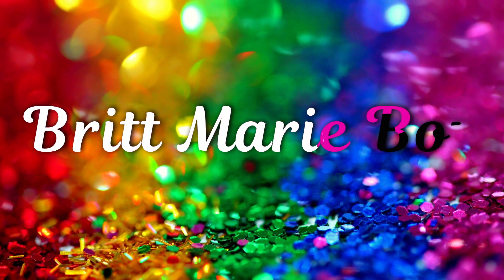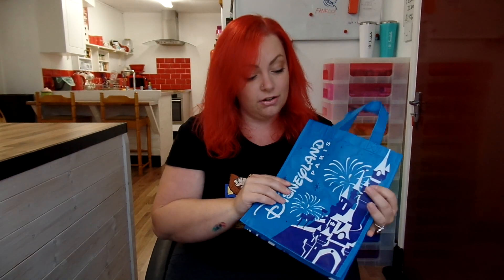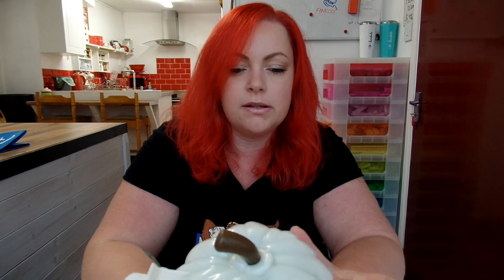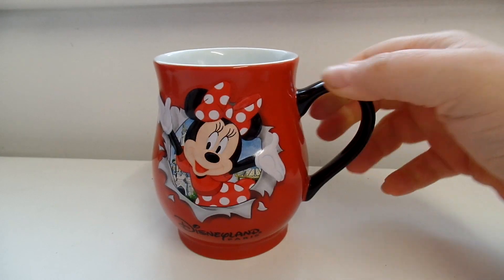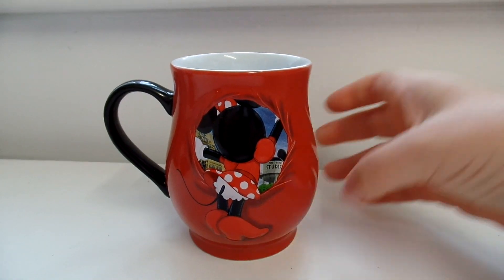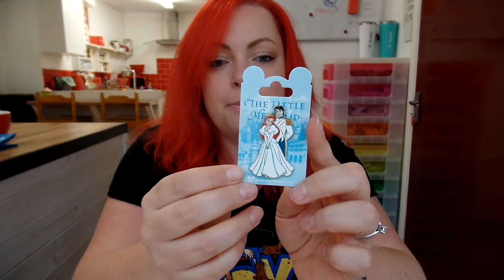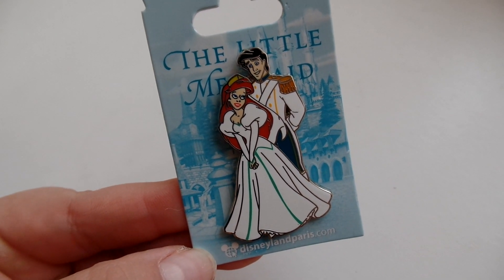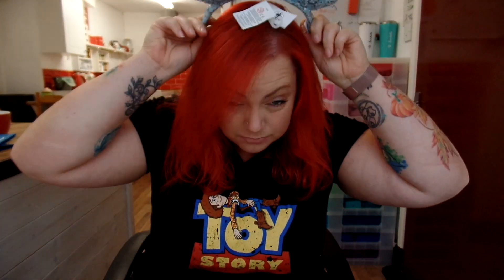Disneyland Paris Shopping Haul October 2019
On my recent trip to Disneyland Paris, I bought some stuff that I think is pretty cool!

Join me on my first ever haul video talking about said cool stuff I purchased!

B xo